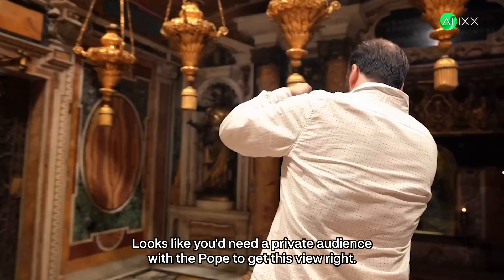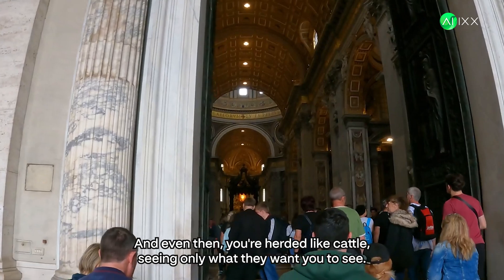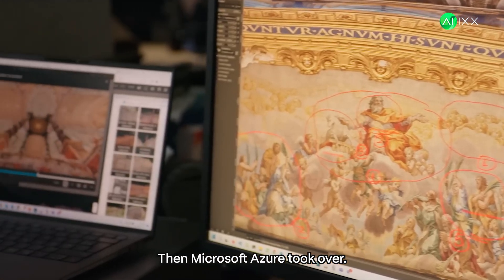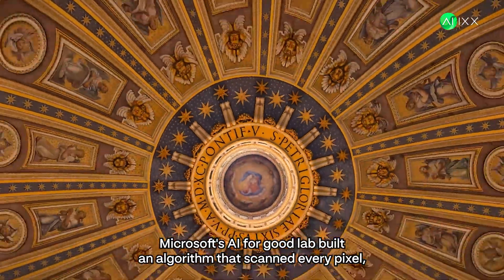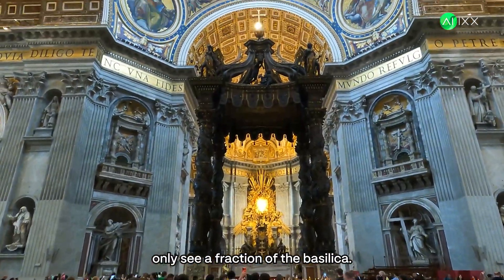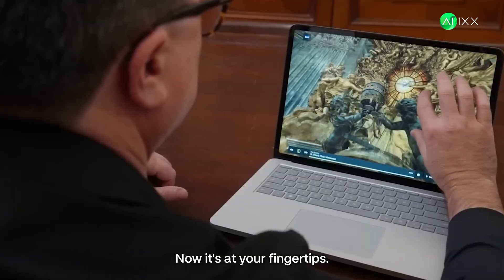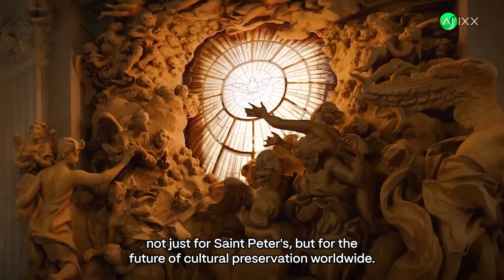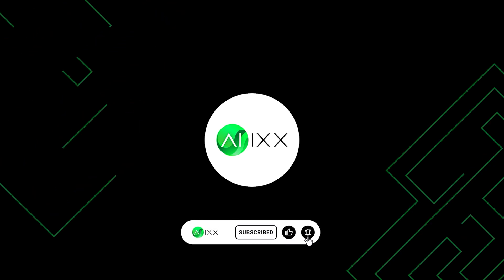They Put AI in the Vatican (What Happened Next is INCREDIBLE)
Ever dreamed of exploring St. Peter's Basilica without the crowds and lines? Now you can! This video reveals how Microsoft, Iconem, and the Vatican used 400,000 high-resolution images and cutting-edge AI to create a stunningly realistic 3D digital twin of this 400-year-old masterpiece.

Get ready to:

- See areas *never* before accessible to the public
- Zoom in on breathtaking details, from mosaics to frescoes
- Discover hidden cracks and secrets revealed by AI
- Explore at your own pace, from anywhere in the world!

This is more than just a virtual tour; it's a revolution in how we experience history.

Explore St. Peter's Basilica in 3D now: [website link]

⌚️ Timestamps:amazingtechnologyshorts
⌚️ Timestamps: